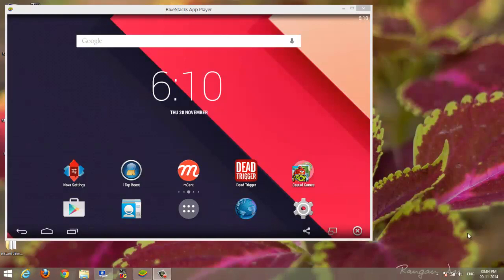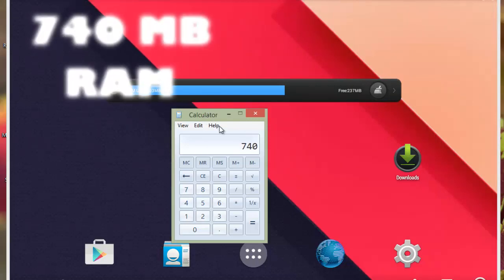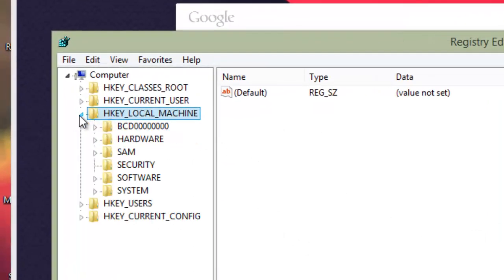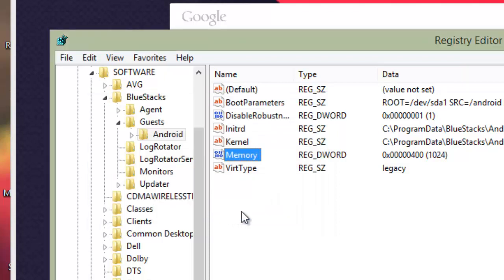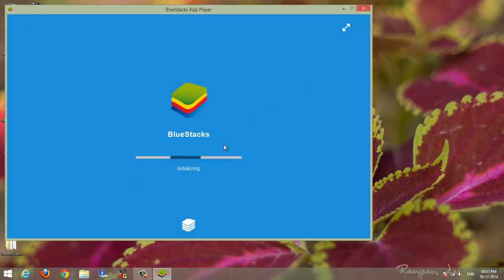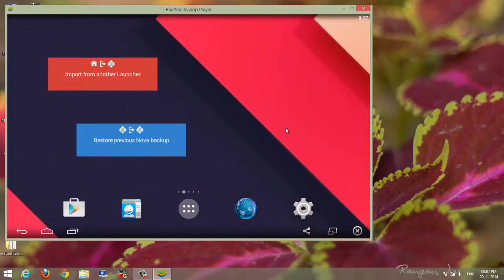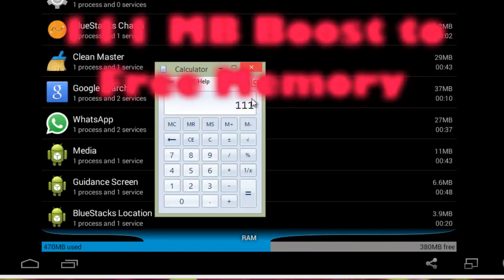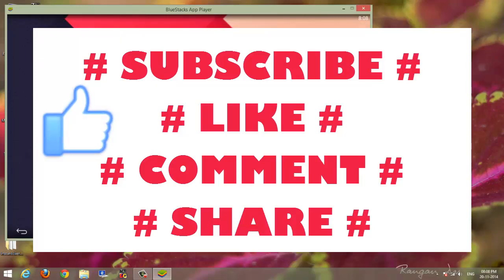How to Increase RAM and Speed of Bluestacks (Latest Kitkat version) Easiest Way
Hello Guys!!
This is Shashwat Uttam and here I present my new video of the series ANDROID on PC and this is the fourth installment of the series
In this Tutorial, I will be demonstrating how to increase the RAM of the latest version of bluestacks to increase its performance and speed !!